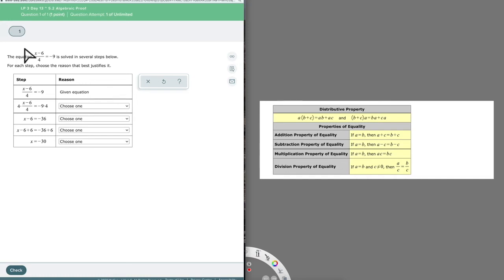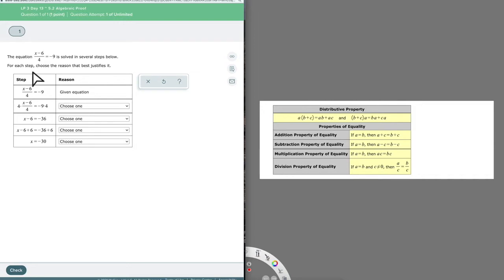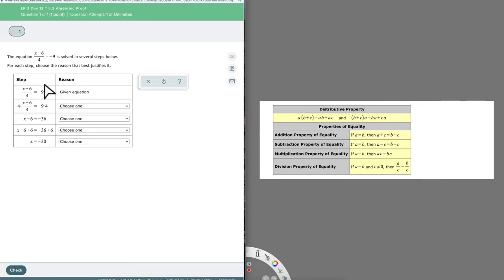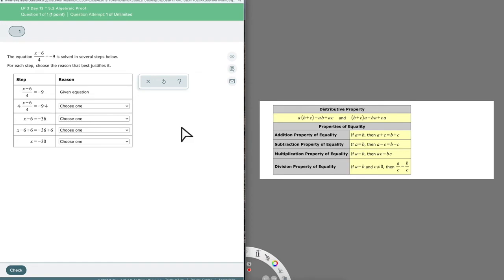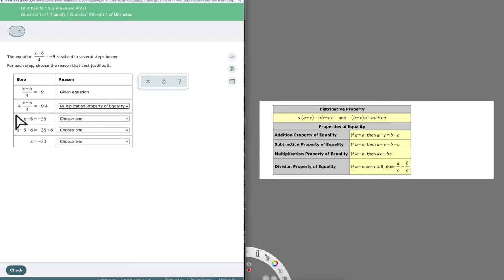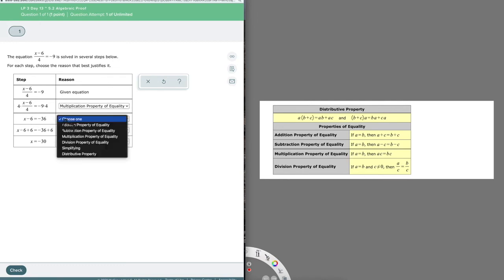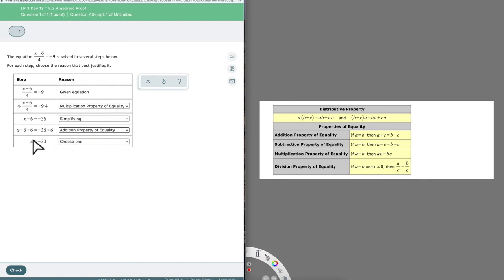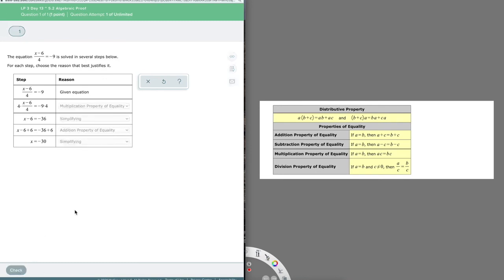Ch. 5.2 - Identifying Properties Used to Solve a Linear Equation